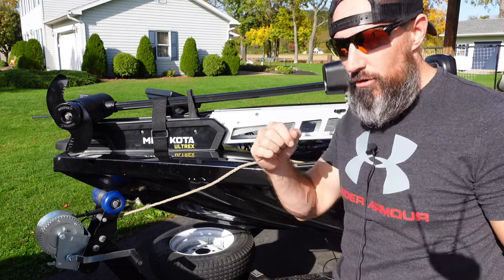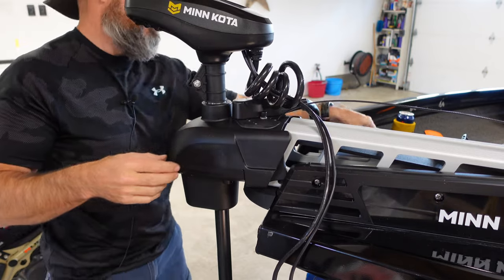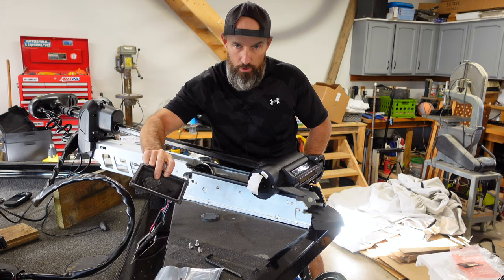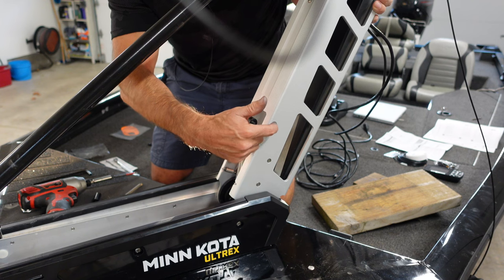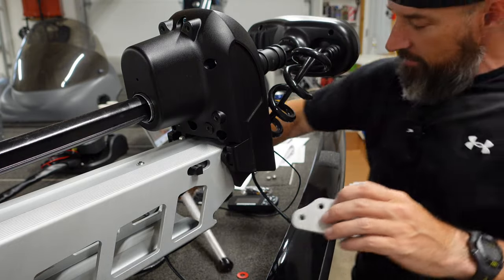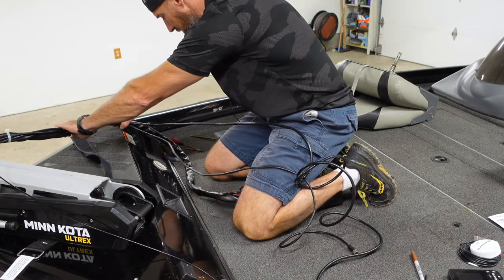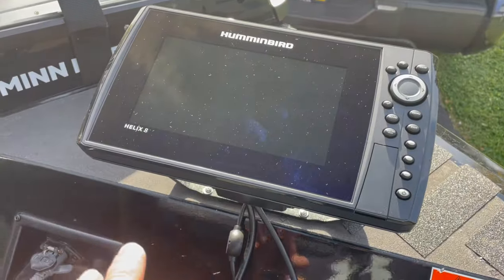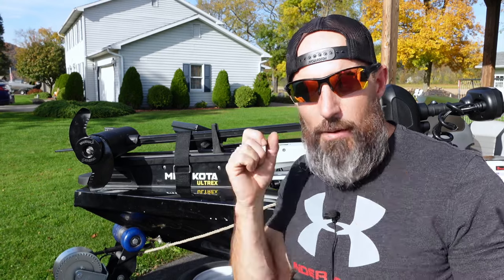How to install a Minn Kota Ultrex trolling motor (wiring and connecting to Hummingbird)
I show you how to install a Minn Kota trolling motor on your fishing boat.
Muncy, Pa 17756.

✅Minn Kota I installed

✅Minn Kota 60 amp breaker

✅Battery charger I used Promariner

✅Hummingbird Helix 8 with Side image

✅Milwaukee drill and impact

✅Milwaukee hackzall

✅Heat Shrink Tubing

✅12 volt fuse box